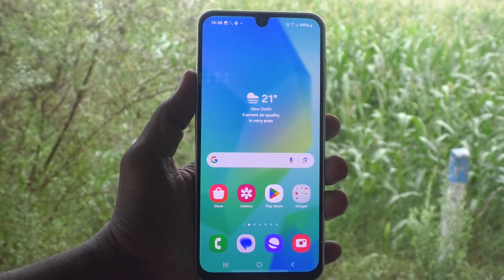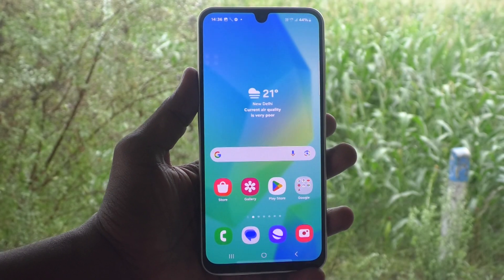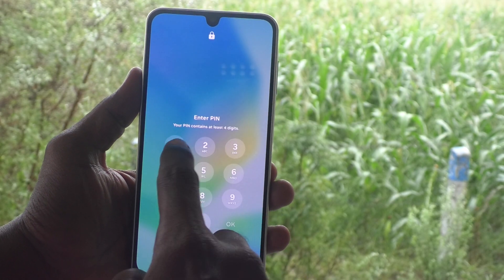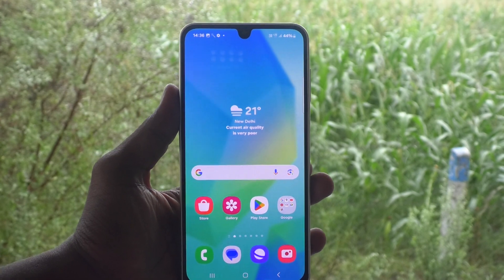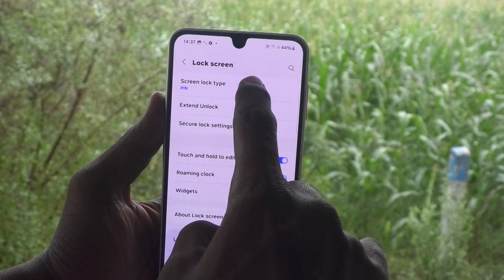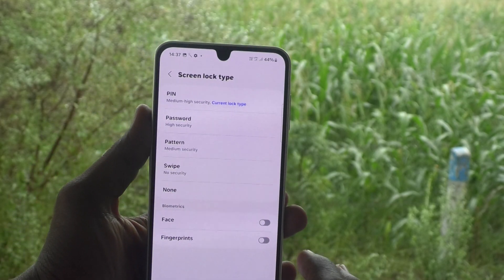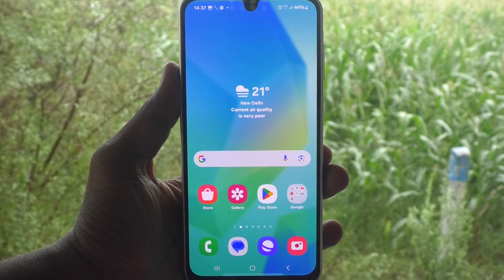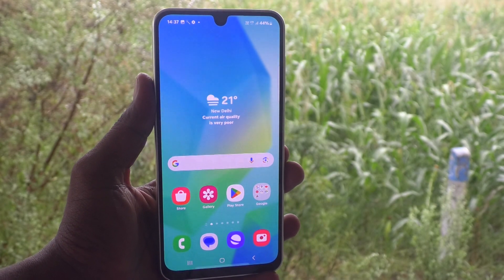How to remove PIN lock screen password in Samsung Galaxy A16 5G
Samsung Galaxy A16 5G PIN lock screen password remove settings: Learn here how to remove PIN lock screen password in Samsung Galaxy A16 5G smartphone

About Samsung Galaxy A16 5G Smartphone:
The Samsung Galaxy A16 has the following specifications:
Camera: 50 MP (Autofocus).
Battery: 5000 mAh.
Other features: IP54 dust and splash resistant